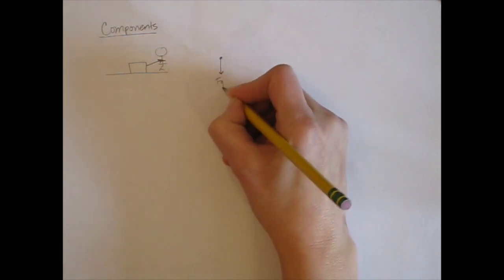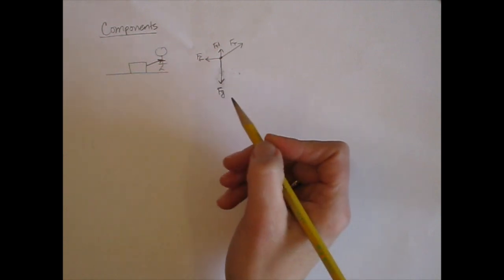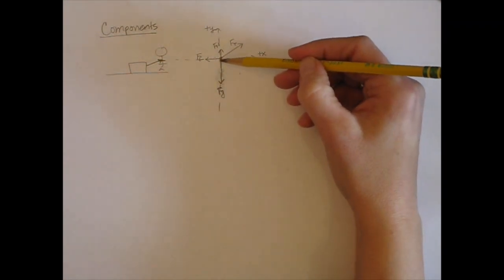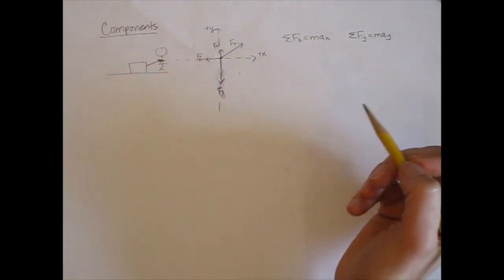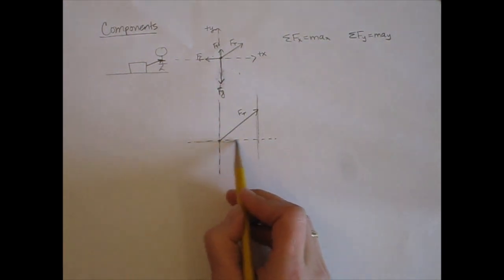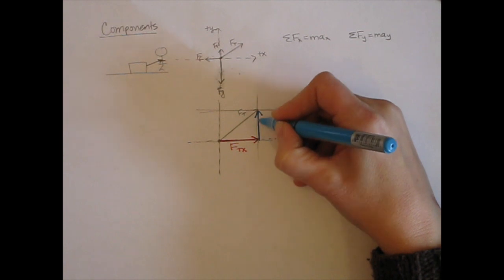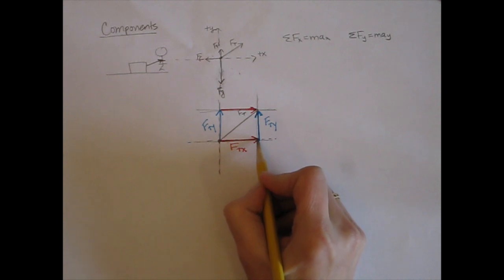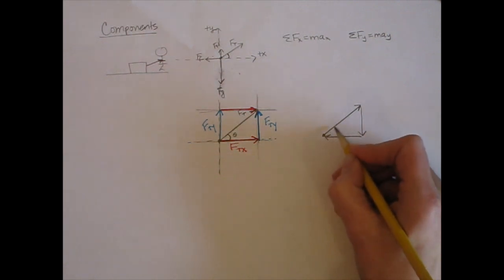How to Draw Vector Components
This video is about How to Draw Vector Components